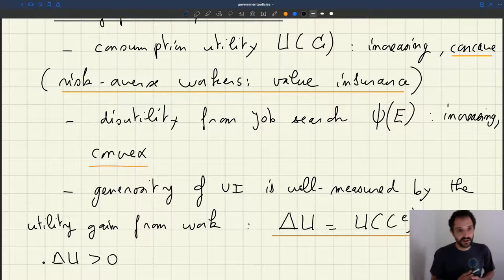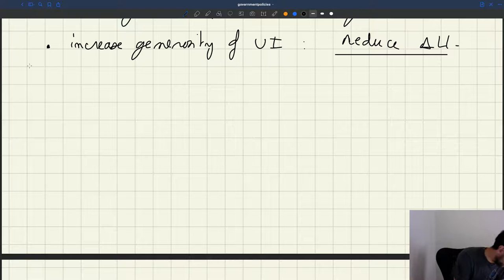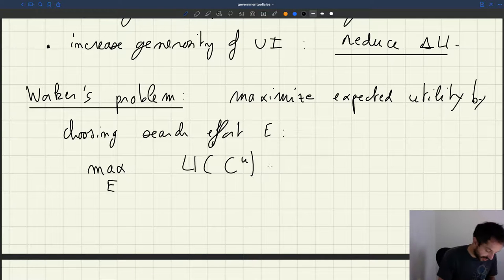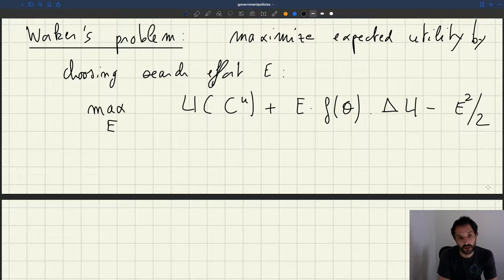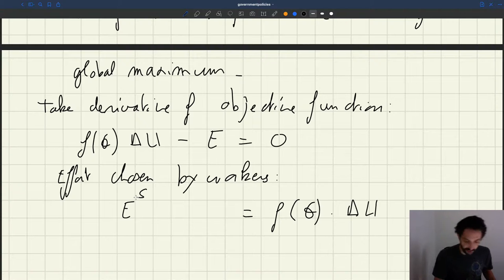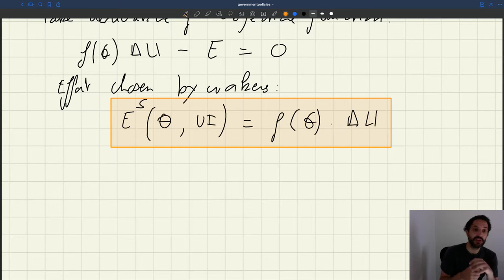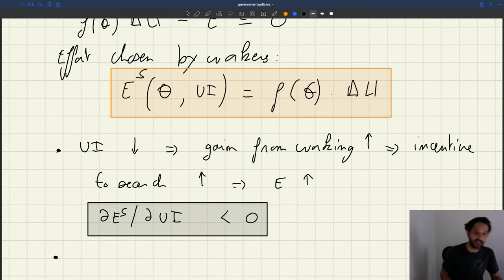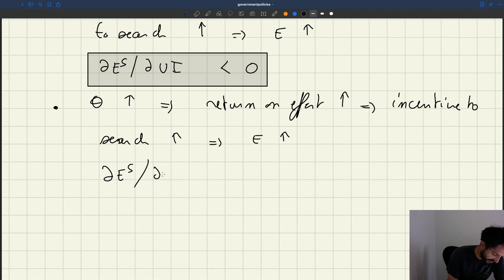v123. Effort Supply with Unemployment Insurance